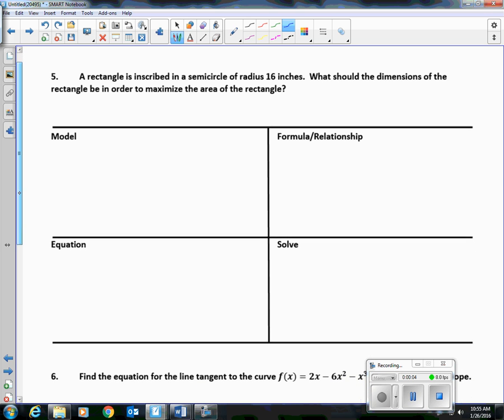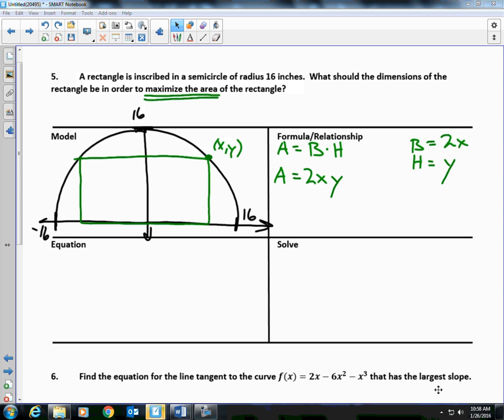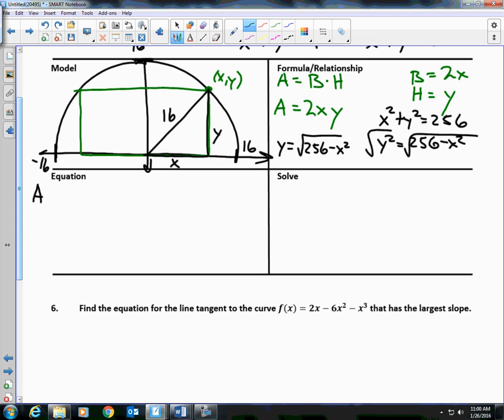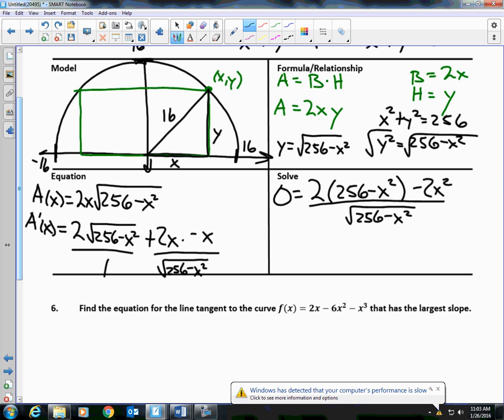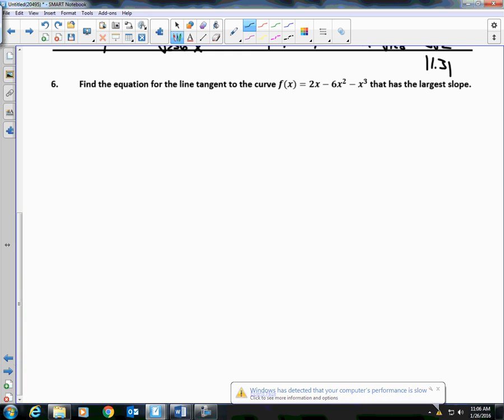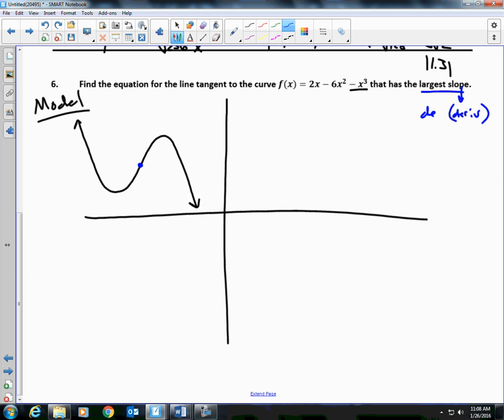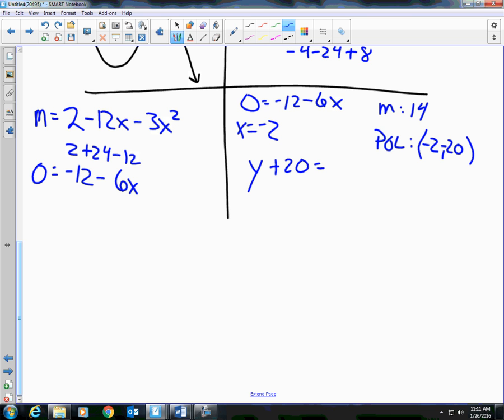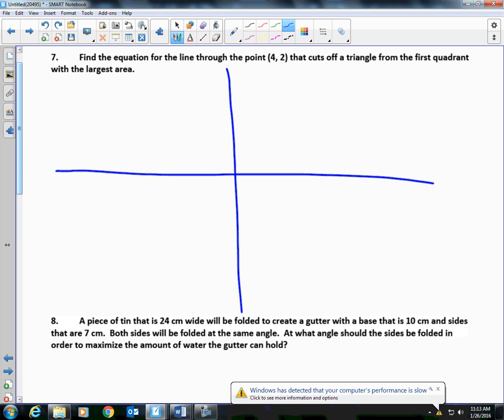Calculus Unit 4.7 Notes Optimization Day 2 2016